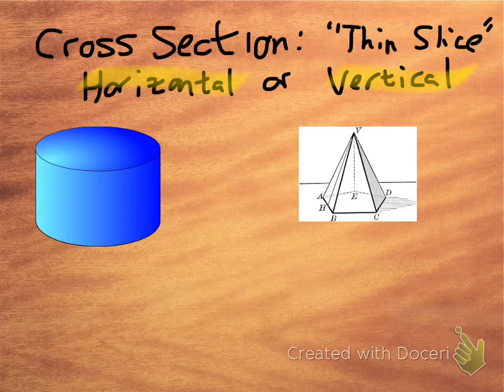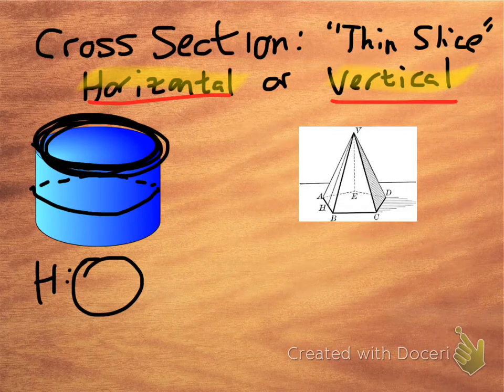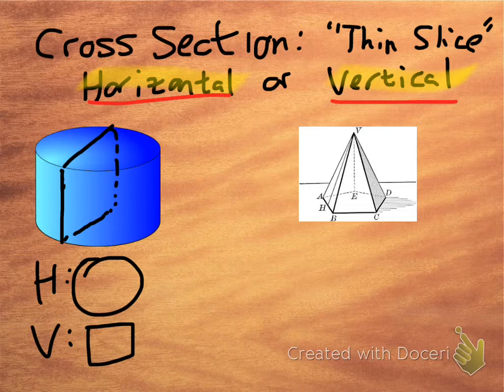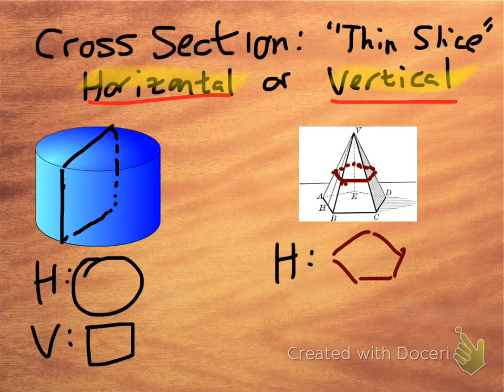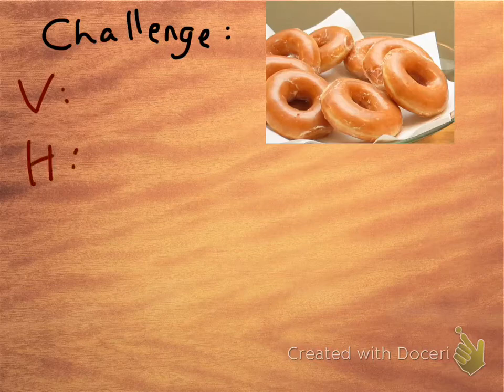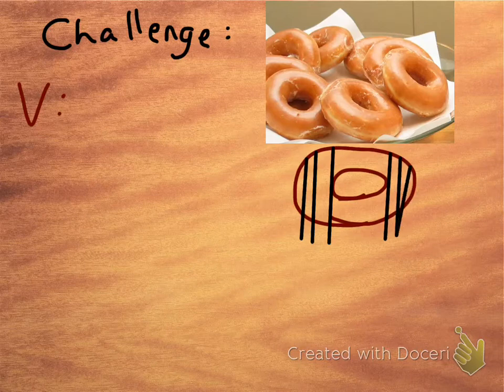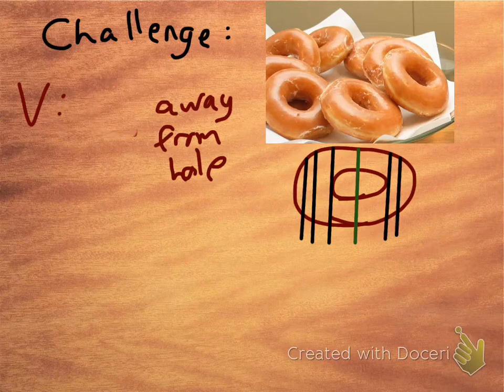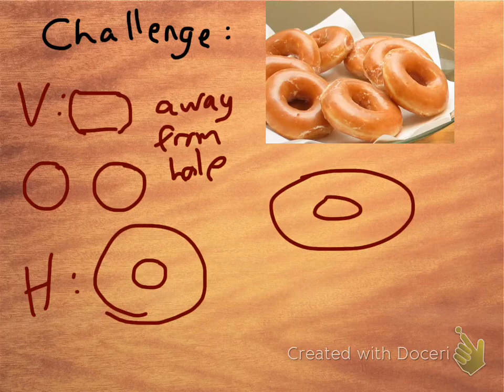geometry 11.1 part 2 cross sections